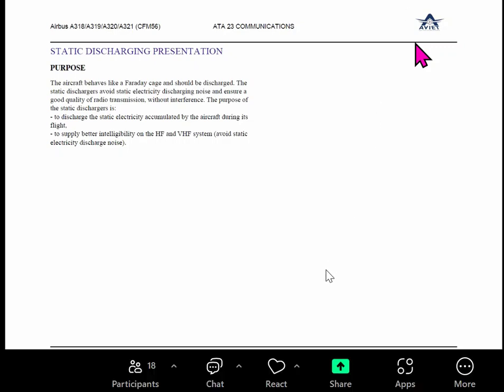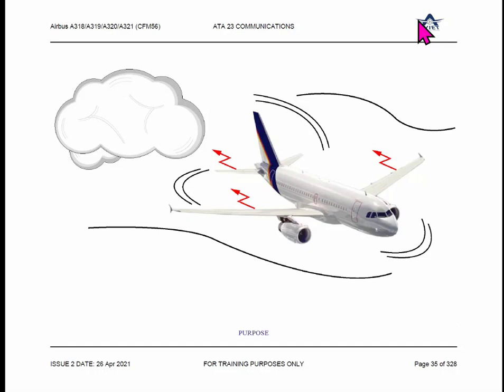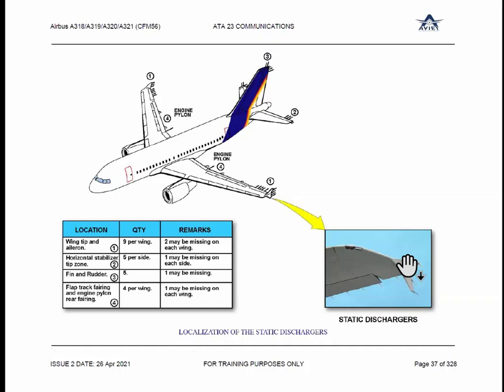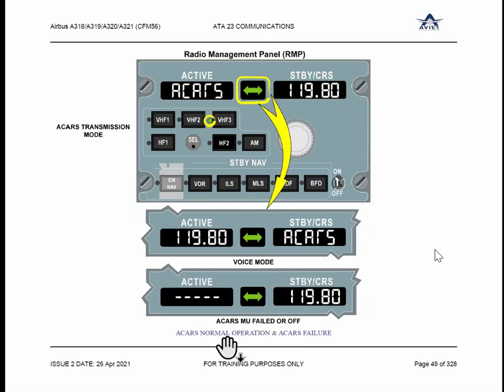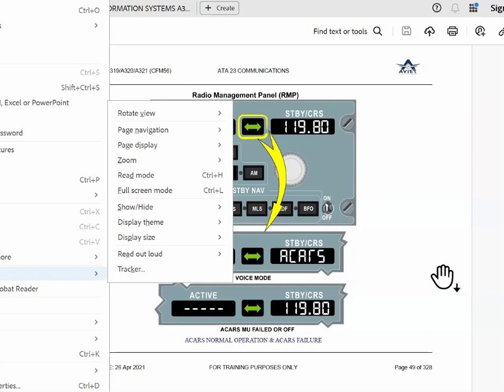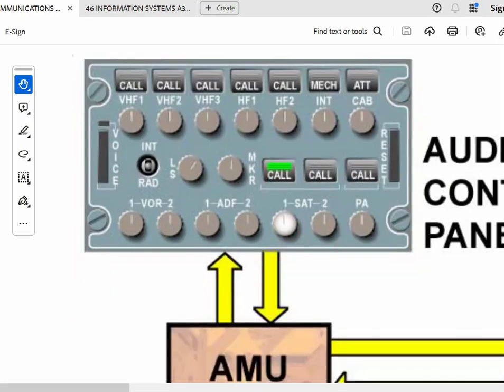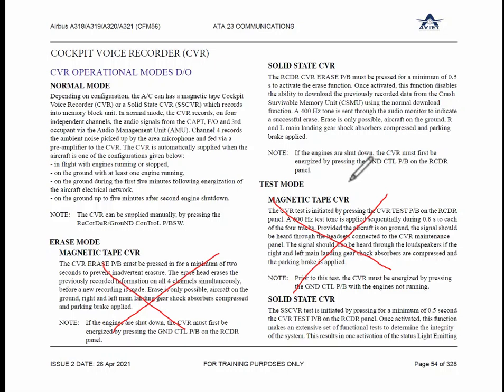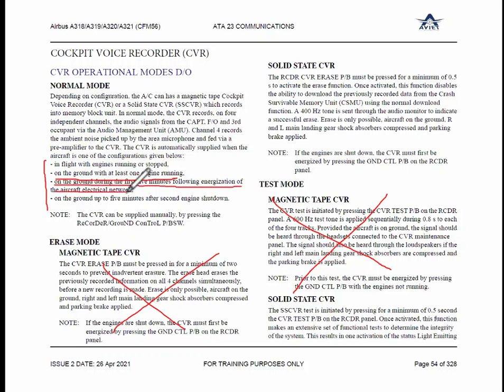A320 Communications Part 3